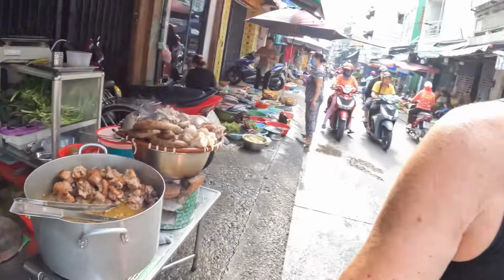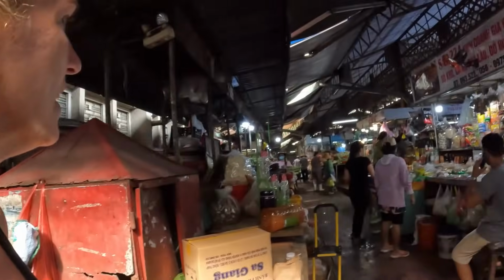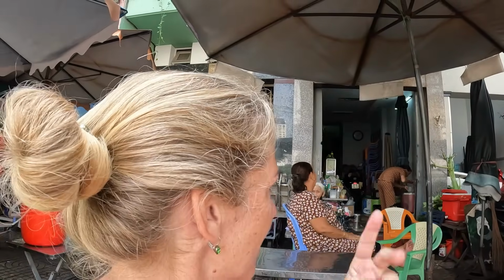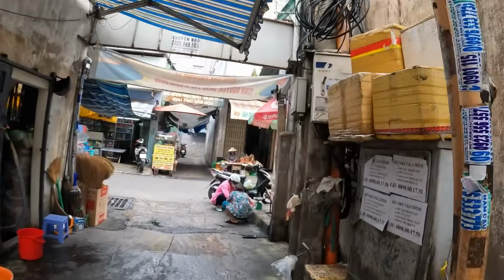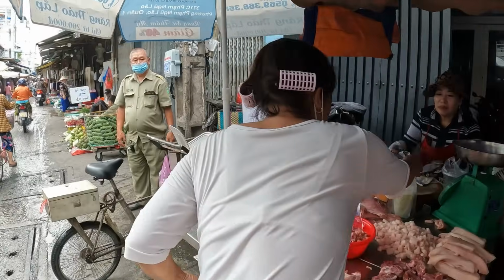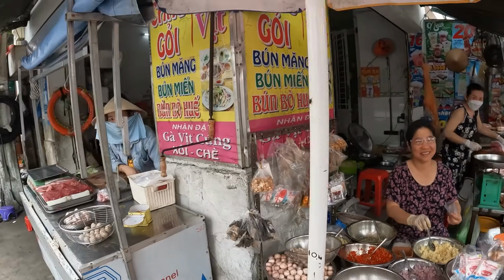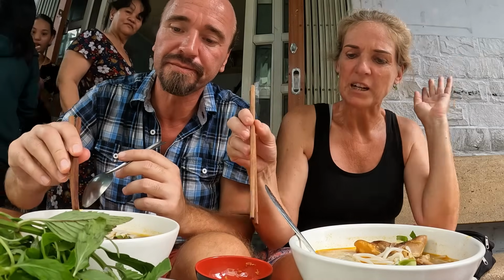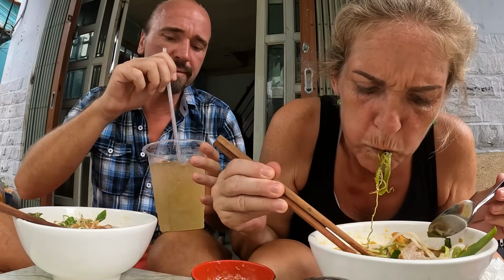CRAZY Street Market District 4 🇻🇳 Vietnam Ho Chi Minh (Saigon)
Great day of exploring Ho Chi Minh